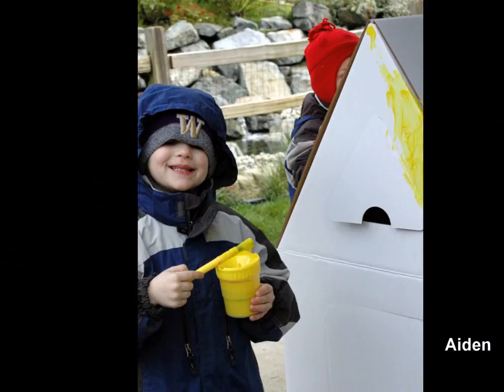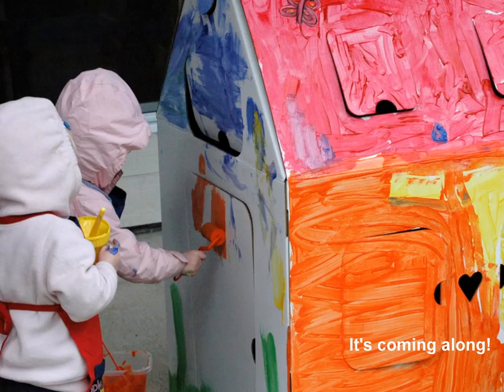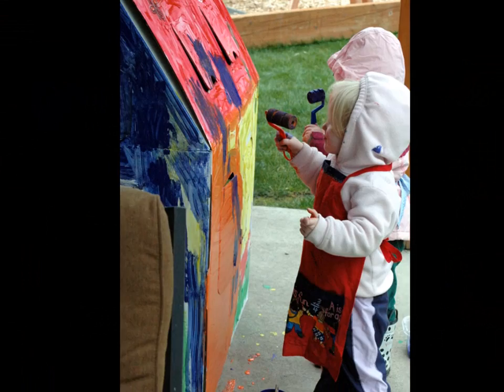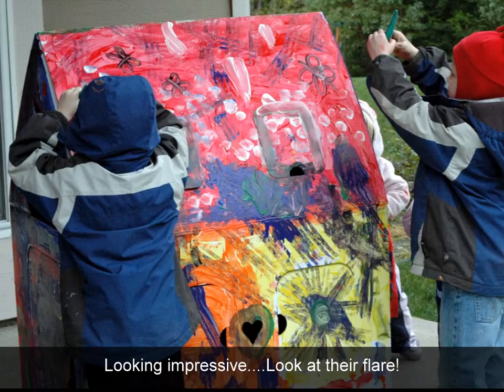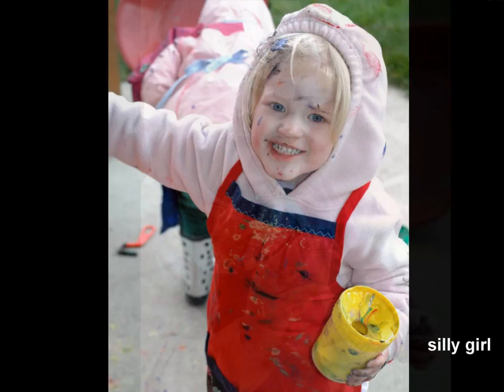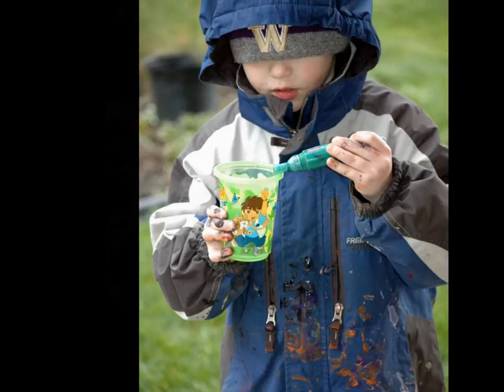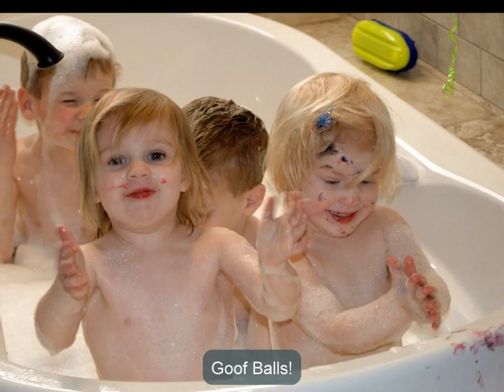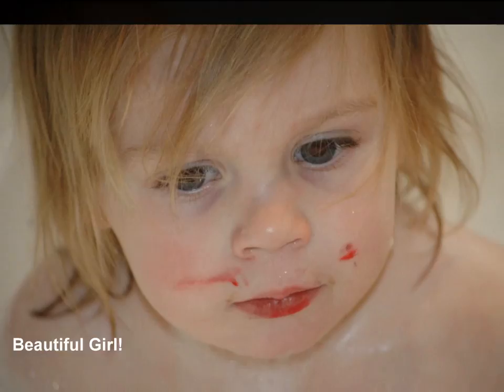A Team of Artists!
Dedicated to Aunt Cari who bought the kids this house for Christmas! What a great thing to do when we were all sick and tired of being coop'd up inside being sick! We had such a fun 'sick day'!